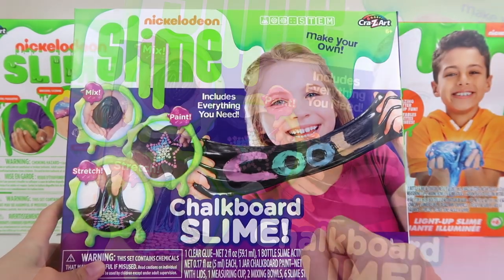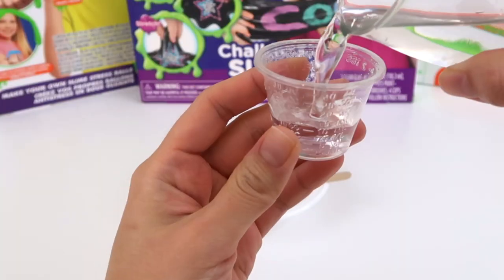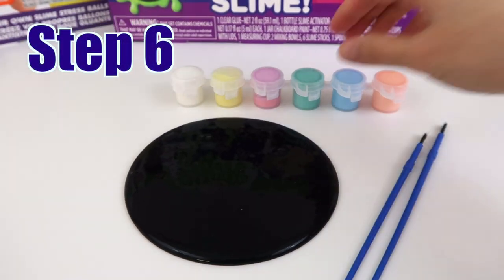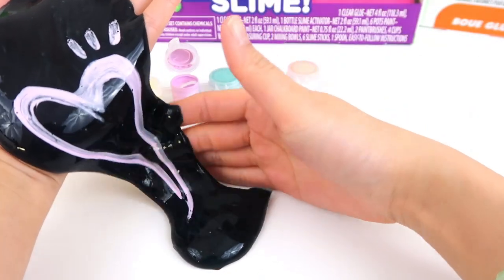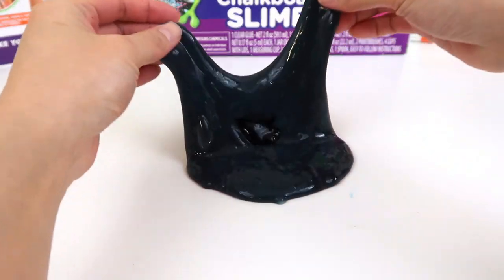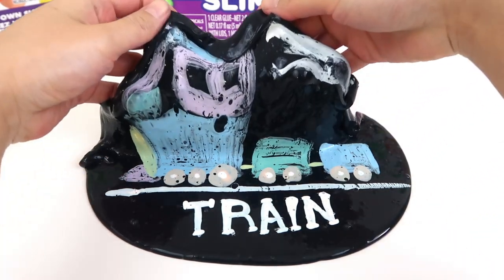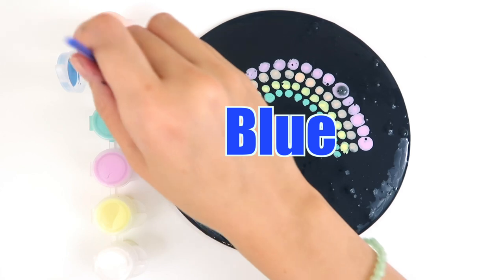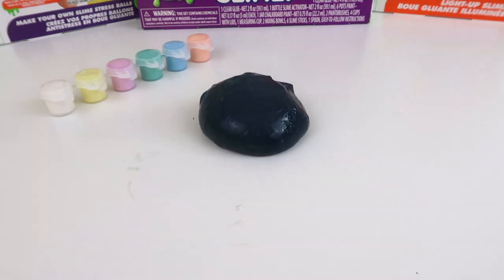How to Make Nickelodeon Slime | Paint on CHALKBOARD Slime with Chalkboard Slime for Children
'How to Make Nickelodeon Slime | Paint on CHALKBOARD Slime with Nickelodeon Chalkboard Slime for Children' is an Arts & Crafts video for kids to enjoy learning how to make slime, and learn colors while making slime. Moreover, we can draw and paint on the chalkboard slime!

Let’s make slime and paint a smiley face, heart, star, train, and rainbow. Let’s not forget to stretch the slime after the painting! They change into funny shapes.

Learning colors with slime is fun!
Painting on the slime is more fun!

Song: Tropical Paradise - by Sasha Grey.